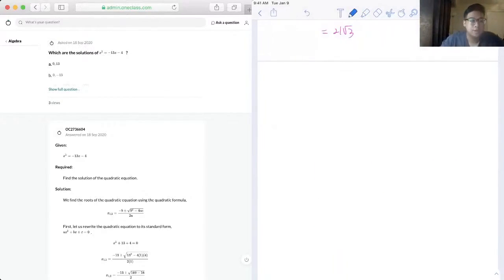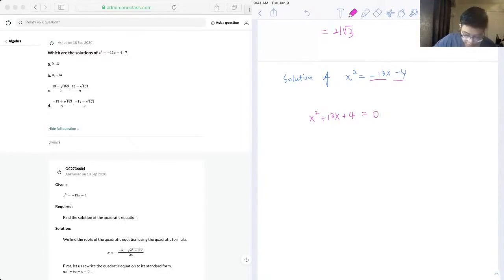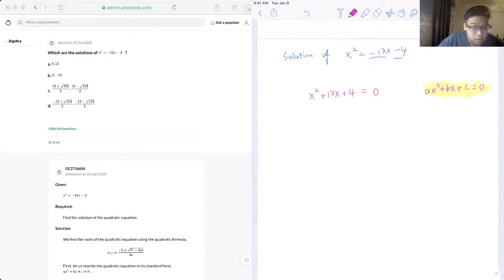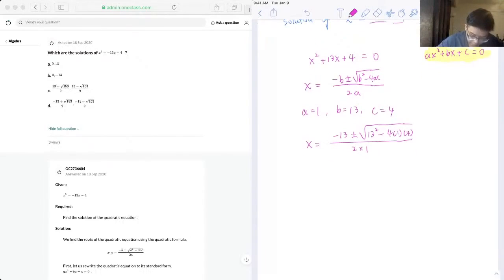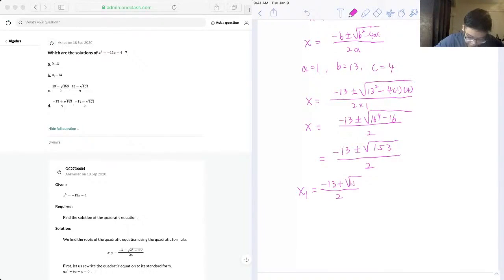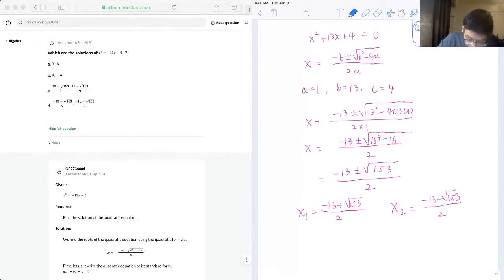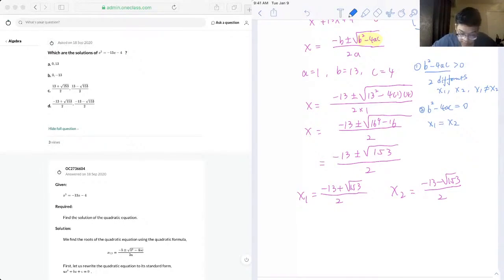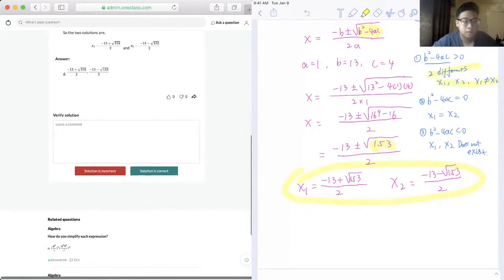Which are the solutions of ? a b c d